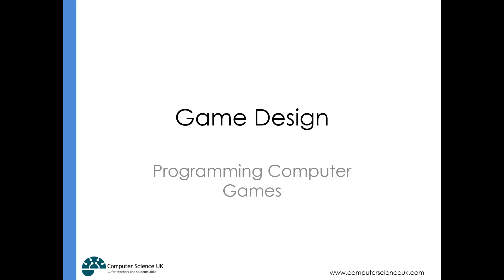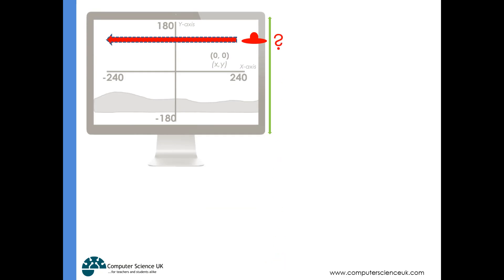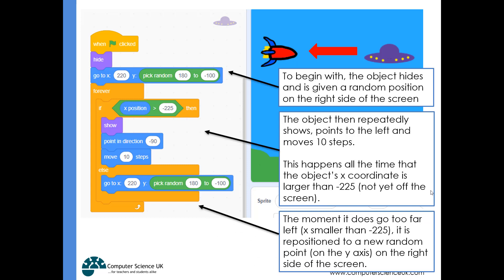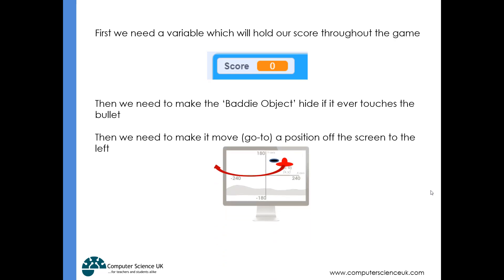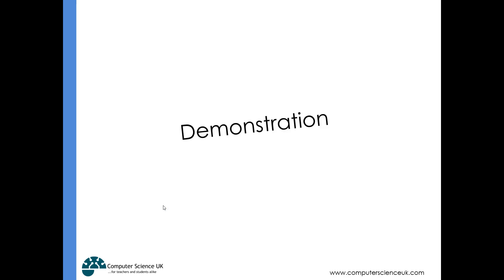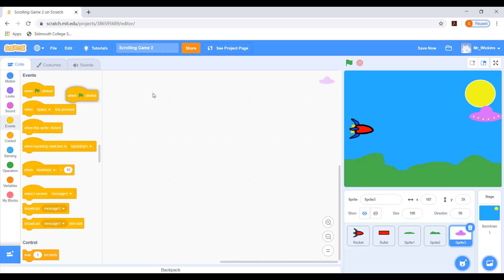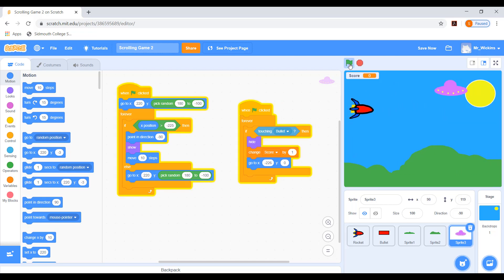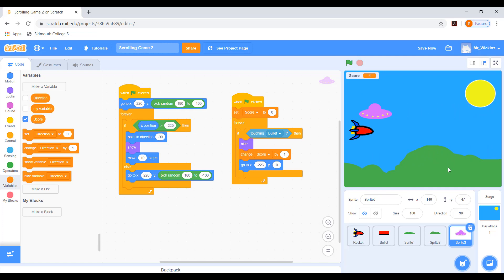Year 9 Scratch Game Design Skills Lesson 3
Baddies and Scoring